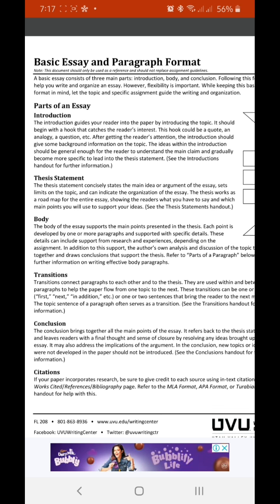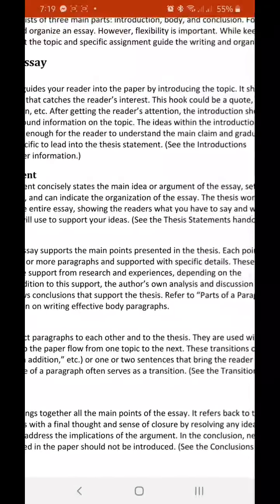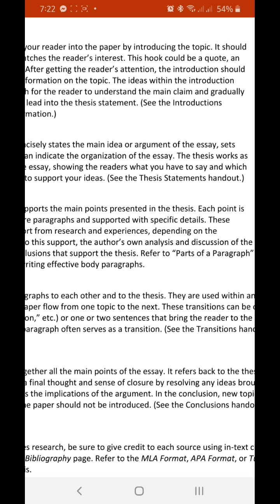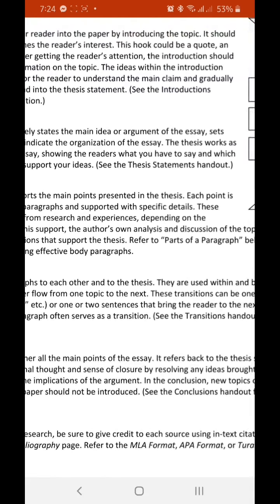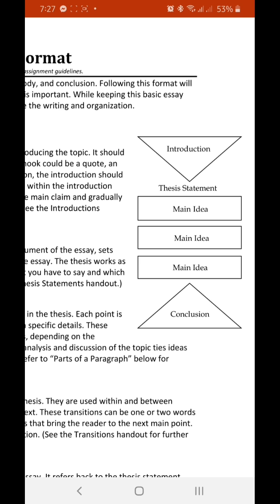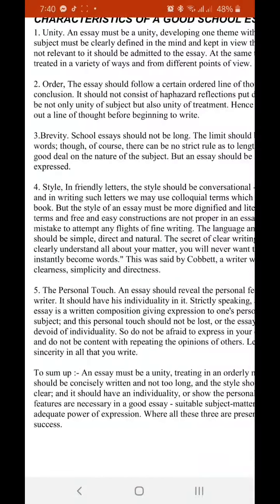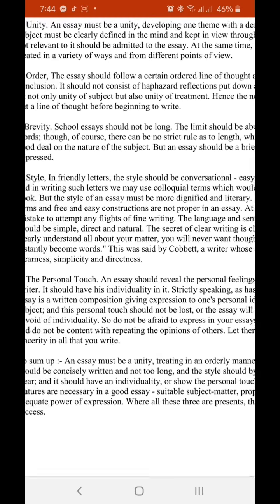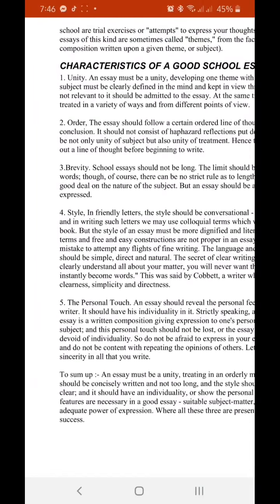BSIT English Lecture No. 2 By: Mrs. Talat Khushnood